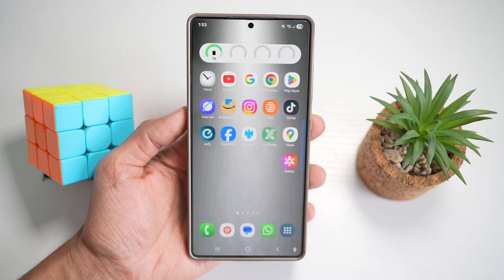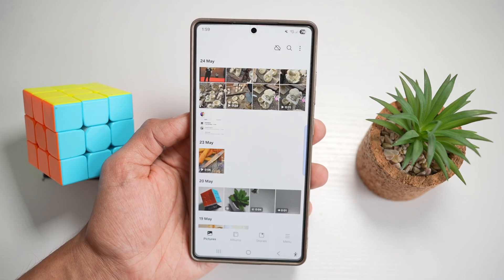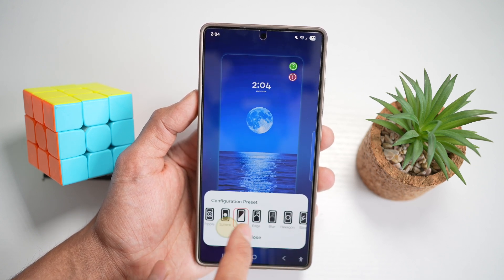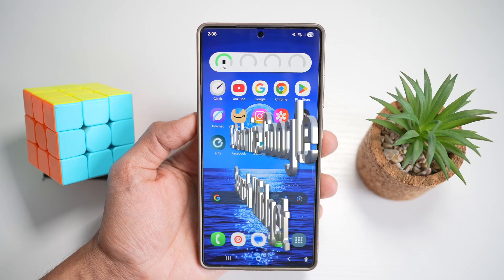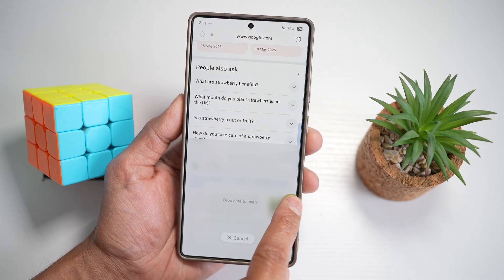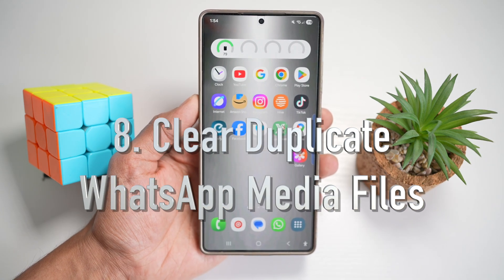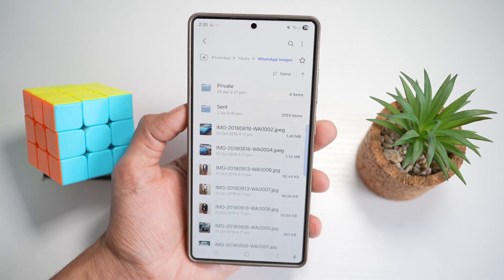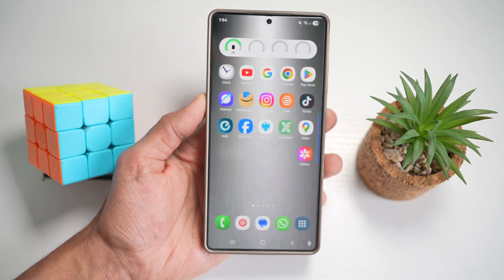90% of Samsung Users Did Not Know These Features Existed on One UI 7 TRY IT NOW!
🔧 10 Hidden Samsung Galaxy S25 Ultra Tricks You Need to Try! 🔧
Welcome back! In this video, I’m diving into 10 powerful and lesser-known tips for your Samsung Galaxy S25 Ultra that will level up your user experience. From advanced lock screen customization with Good Lock to securing your device with app pinning, these features help you get the most out of your phone—while protecting your privacy and boosting performance.

Whether you're looking to save battery while gaming or share high-quality photos securely, there's something in here for everyone.

🧠 What You'll Learn in This Video:
✅ Customize your Google Search widget
✅ Use app pinning for privacy
✅ Create AI stickers from your photos
✅ Securely share images with expiration timers
✅ Prevent accidental app closures
✅ Use Samsung Cloud for high-res photo sharing
✅ Optimize game performance with Game Booster
…and more!

📱 All demonstrated on the Samsung Galaxy S25 Ultra

📌 Chapters:
00:00 – Intro
[Add chapters once video is uploaded]

🛠️ Tools/Apps Mentioned:

Good Lock (LockStar)

Samsung Game Booster

Samsung Cloud

Private Share

WhatsApp Media Cleaner (File Manager)

📲 Share with your fellow Galaxy users